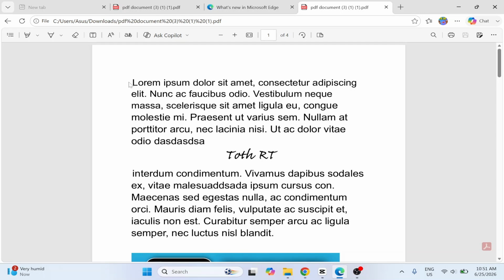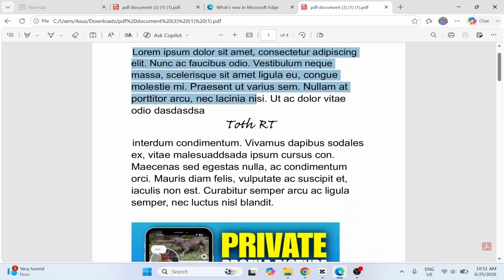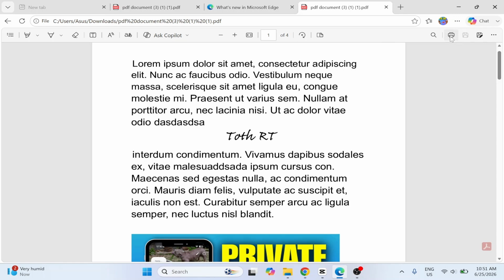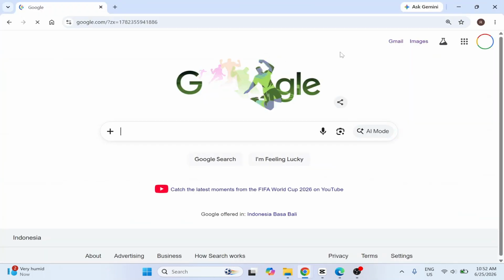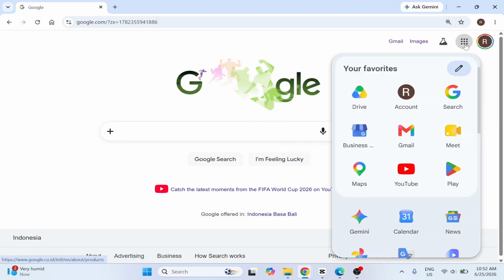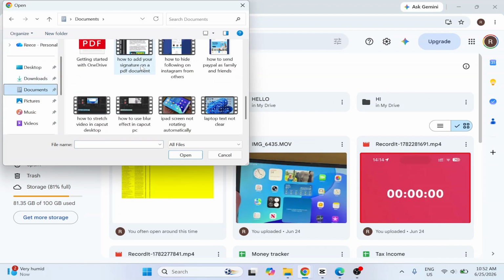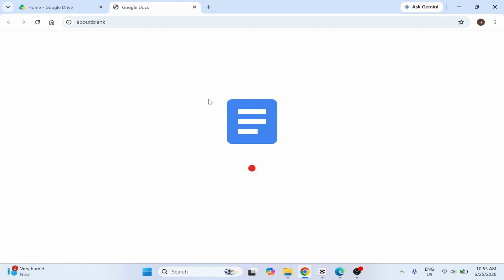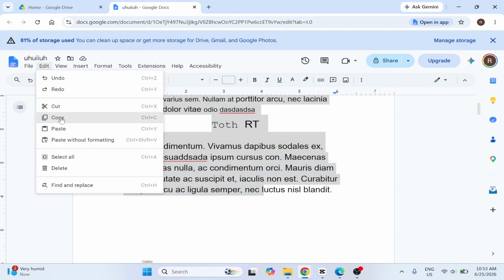How To Select & Copy Text In PDF File (Step By Step)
Learn how to select and copy text from a PDF document on Windows, Mac, iPhone, and Android. This guide explains how to use PDF readers, enable text selection, and extract content from both editable and scanned PDF files.